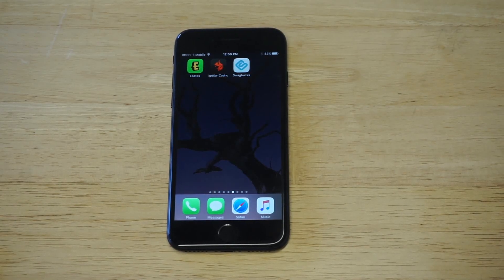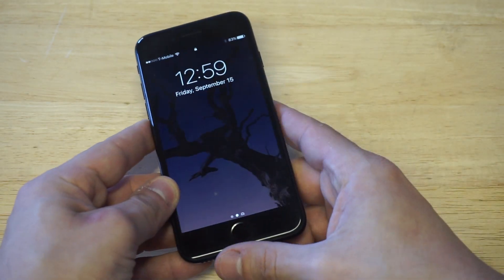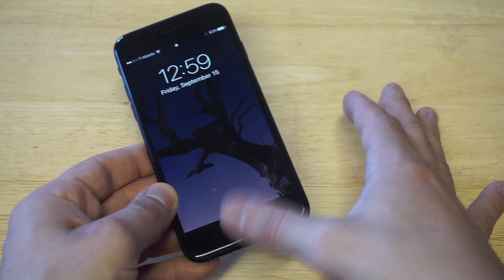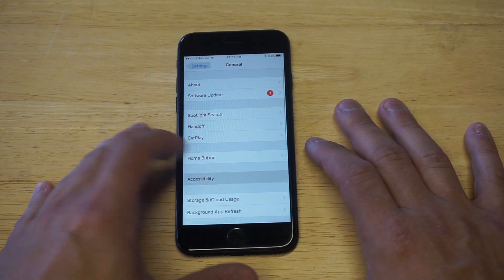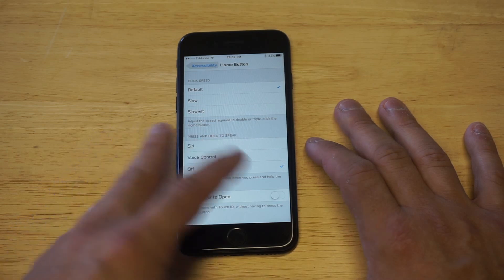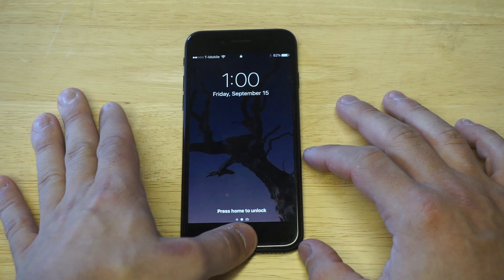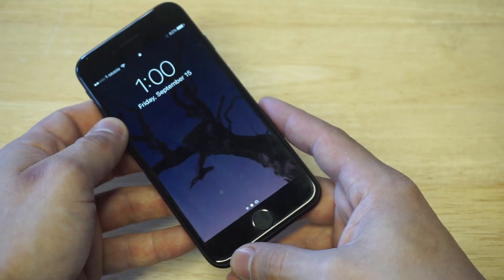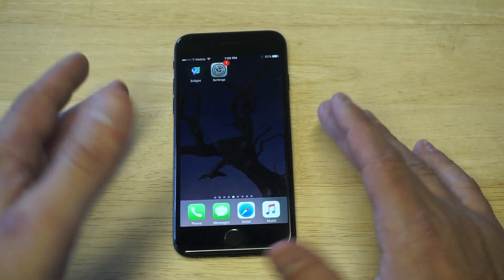How To Unlock Iphone 7 Without Pressing Home Button - Fliptroniks.com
Unlock a locked, disabled or broken screen iPhone/iPad/iPod Touch.Factory reset your iDevices without password or Apple ID. Remove Apple ID without ANY password or verification. Unlock iPhone screen passcode & Apple ID & screen time passcode & MDM lock in minutes!

For how to unlock iphone 7 without pressing home button follow our above tips.